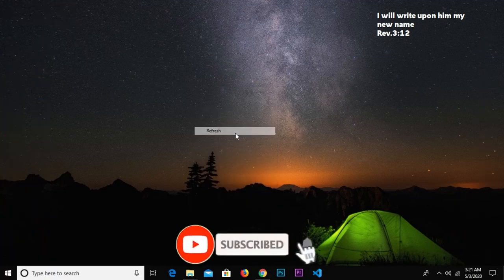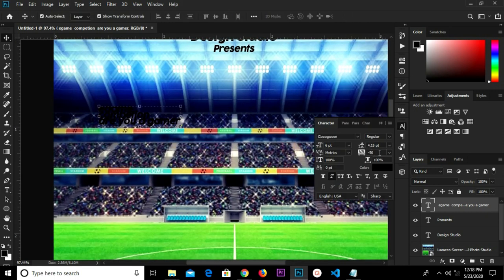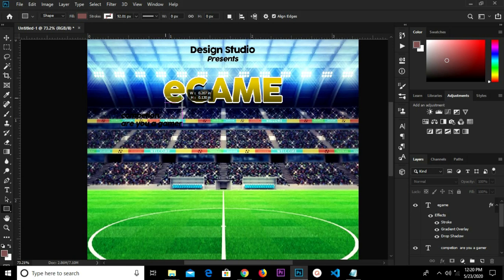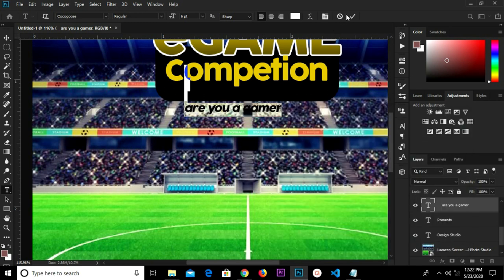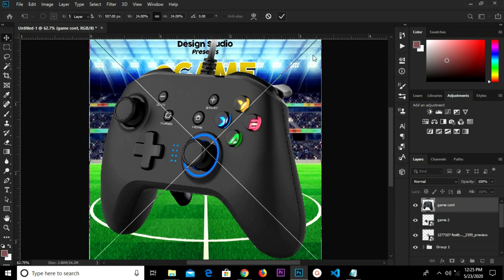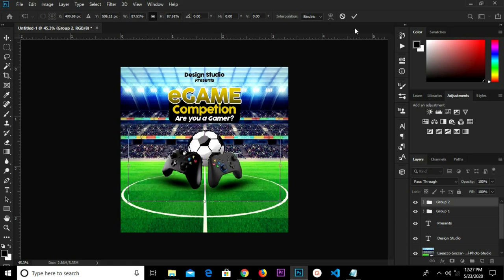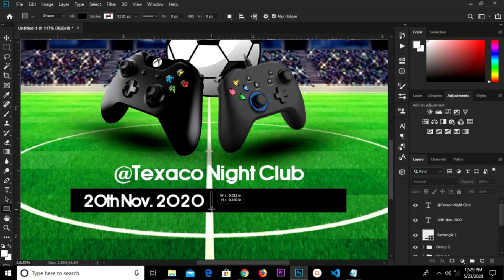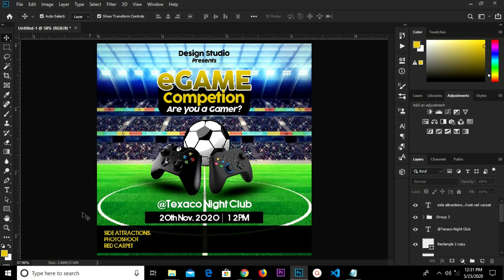How to create an e-game competition flyer in Photoshop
In this Photoshop Tutorial I am going to show you how to create an e-game flyer design.

Stay Blessed